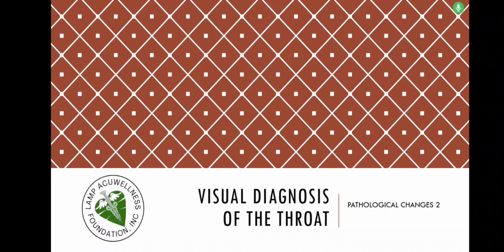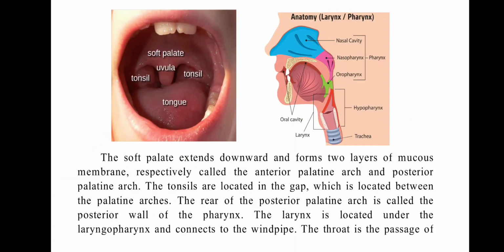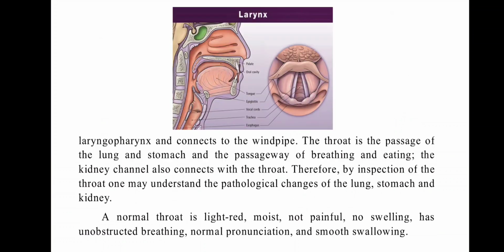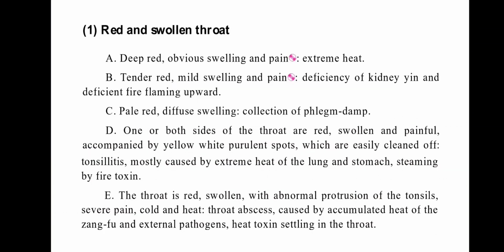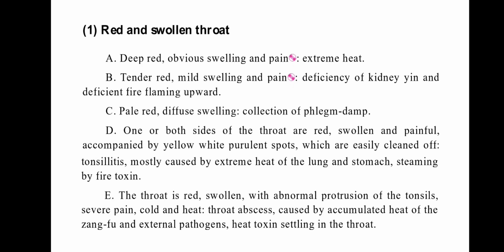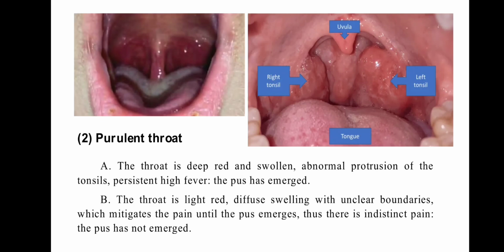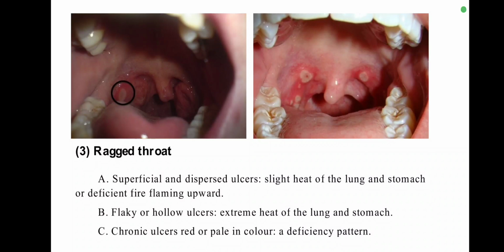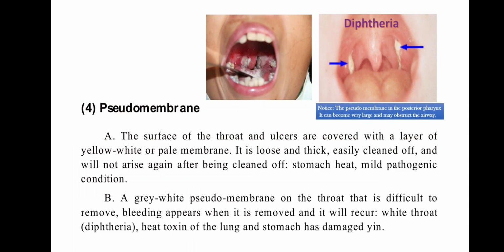PATHOLOGICAL CHANGES IN THE THROAT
The pharynx is distinct from the larynx. The pharynx is divided into three parts:
• Nasopharynx (above the palatal plane, back of the nasal cavity);
• Oropharynx (extending from the oral cavity and soft palate, under the palatal plane, on the superior border of the pharynx);
• Laryngopharynx also called laryngeal pharynx, (under the oropharynx, in front, it connects to the laryngeal cavity, and the inferior part connects to the oesophagus).

The soft palate extends downward and forms two layers of mucous membrane, respectively called the anterior palatine arch and posterior palatine arch. The tonsils are located in the gap, which is located between the palatine arches. The rear of the posterior palatine arch is called the posterior wall of the pharynx. The larynx is located under the laryngopharynx and connects to the windpipe. The throat is the passage of the lung and stomach and the passageway of breathing and eating; the kidney channel also connects with the throat. Therefore, by inspection of the throat one may understand the pathological changes of the lung, stomach and kidney.

A normal throat is light-red, moist, not painful, no swelling, has unobstructed breathing, normal pronunciation, and smooth swallowing.